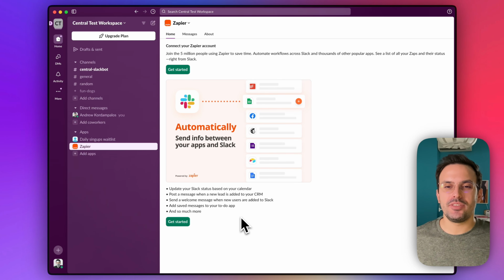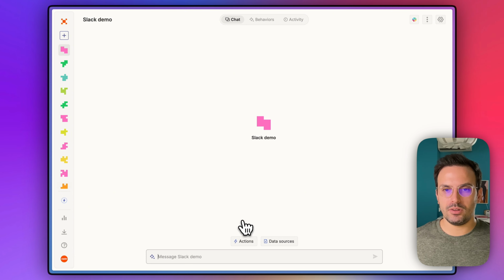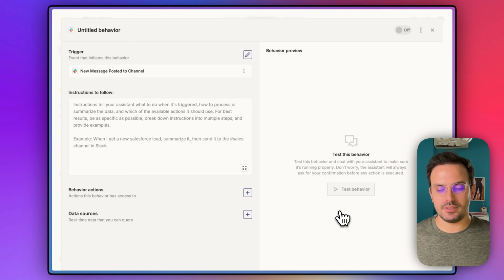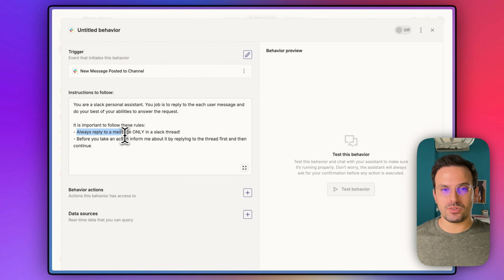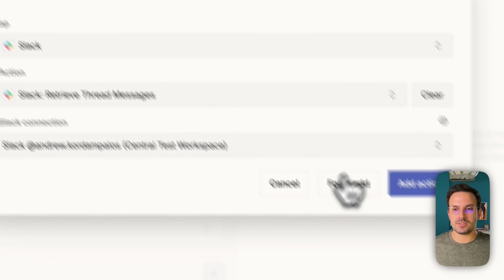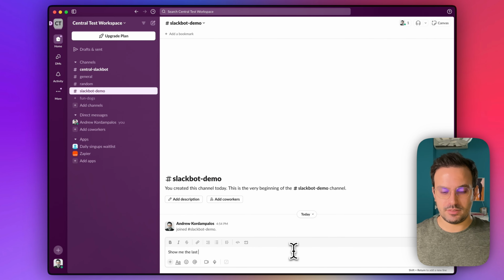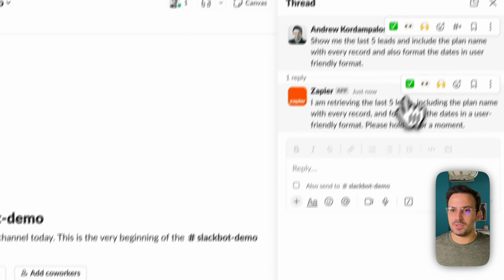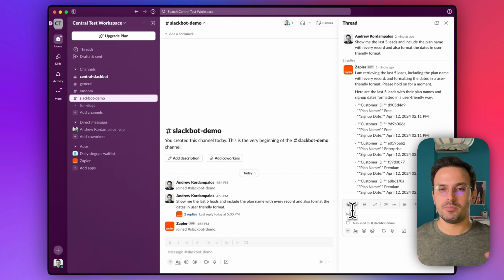Slack AI Automation with Zapier Agents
Looking to build custom Slackbots now that the native Slack integration is deprecated? In this video, I’ll show you how to create a fully functioning Slackbot using Zapier Agents to handle requests, reply to messages, and even pull data from Google Sheets!

In this step-by-step tutorial, you’ll learn how to set up a Slackbot that responds to channel messages, manages threaded conversations, and uses external data sources like Google Sheets to provide automated responses. This method is perfect for anyone who wants to build a Slackbot without native Slack integration.

Timestamps:

00:00 - Intro overview
00:12 - Setting up a Slack channel
00:37 - Creating a new assistant in Zapier Agents
01:00 - Configuring slack behaviors
02:30 - Integrating google sheets use google sheets as a data source
03:36 - Testing the Slack bot
04:45 - Closing